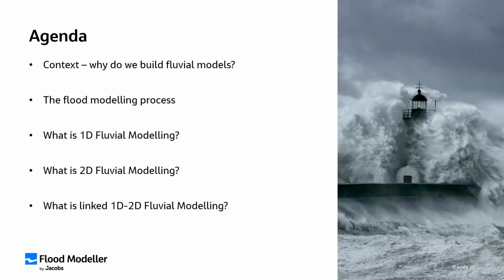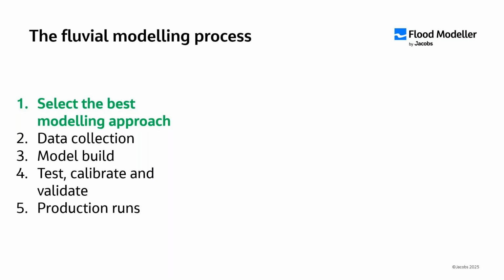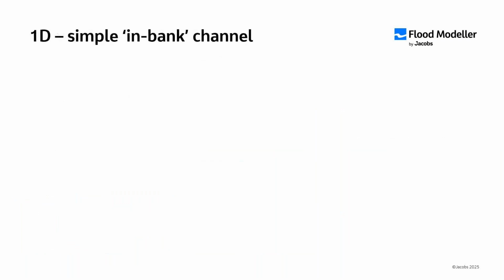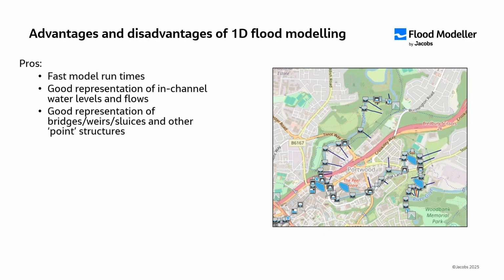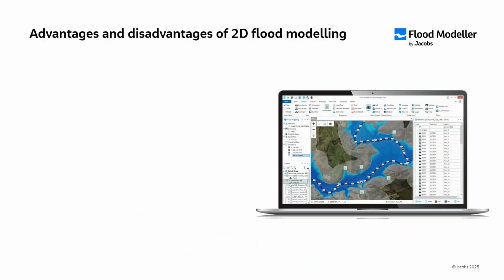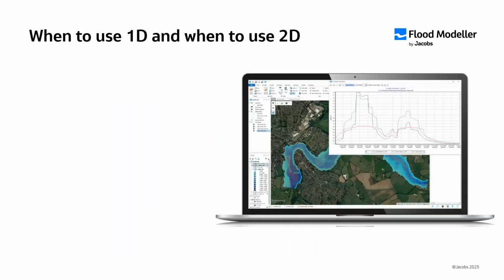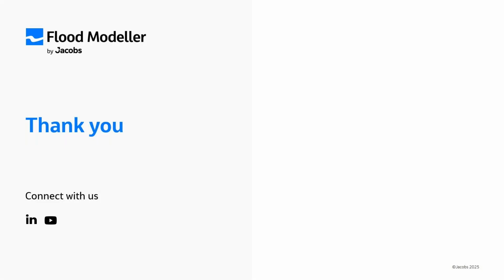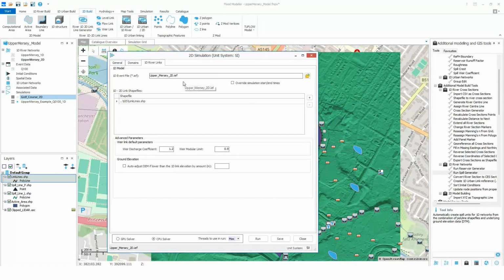Fluvial Modelling: Unpacking Techniques and Applications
Flood modelling uses predicted river flows, rainfall, and coastal levels, combined with topographic data and flow equations, to generate crucial flood risk information, such as depth, velocity, flood levels, and hazards. But why is flood modelling so important? In this introductory webinar, James Youle, Hydraulic Modeller at Jacobs, explores the various reasons, from managing flood incidents to designing new defences.

James guides you through the basics of 1D and 2D modelling, highlighting their unique advantages. You can see Flood Modeller’s advanced 1D and 2D solvers in action during a live demonstration. Additionally, the webinar provides valuable insights into selecting the best modelling approach for your study, considering factors like complexity, budget, and specific project needs.

Don’t miss this opportunity to learn from an expert and see how Flood Modeller can revolutionise your approach to flood risk management!

This webinar was recorded on 26th March 2025

00:00 Introduction
01:00 What is fluvial flood modelling?
01:43 Fluvial modelling - why?
02:41 The fluvial modelling process
06:15 What is 1D modelling?
07:16 1D - simple 'in bank' channel
08:26 1D Extended cross sections
09:11 1D - 'in-bank channel' + reservoir units
10:11 Advantage and disadvantages of 1D flood modelling
12:50 What is 2D modelling?
14:05 Advantages and disadvantages of 2D flood modelling
16:18 Linked 1D-2D modelling
17:18 When to use 1D and when to use 2D
18:30 Quick summary
19:57 Upcoming training courses
20:44 Live demonstration